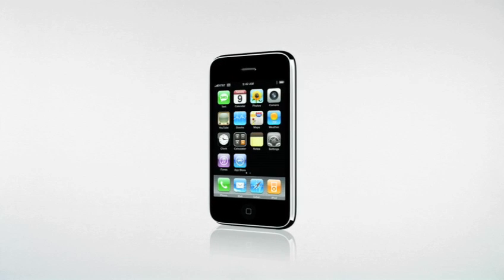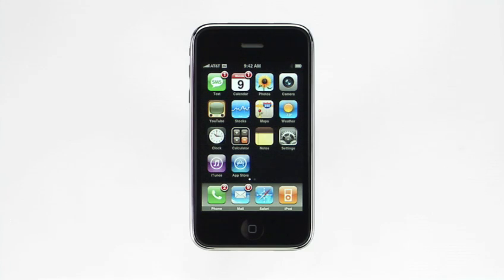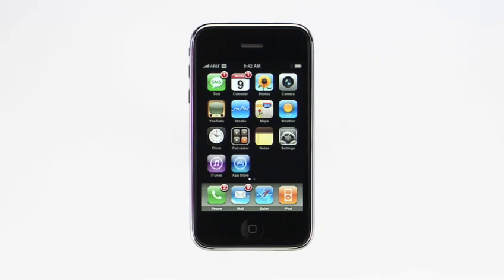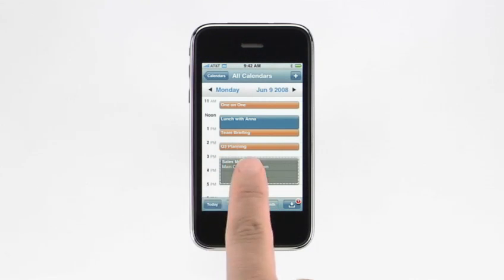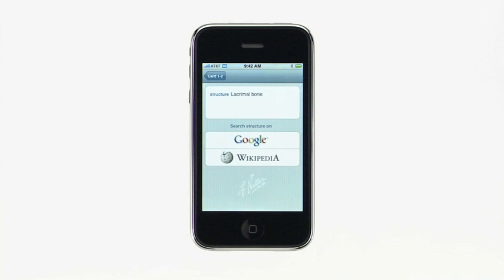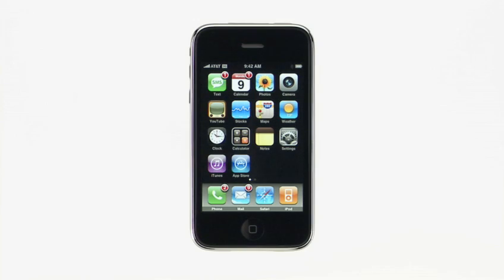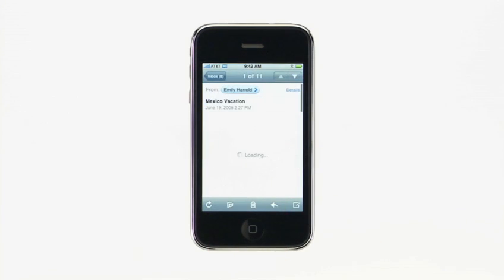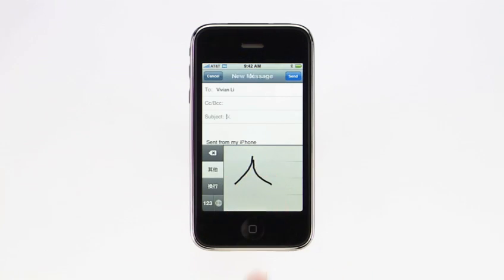Apple - iPhone - 3G - TV Ads - Whats New